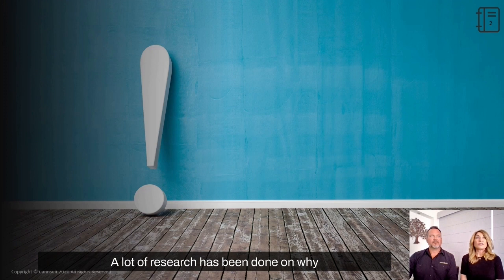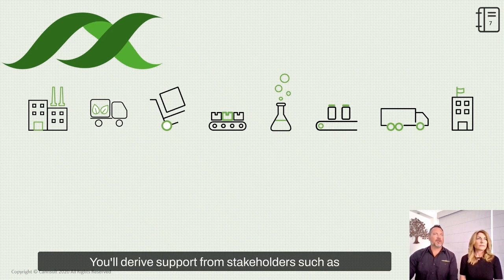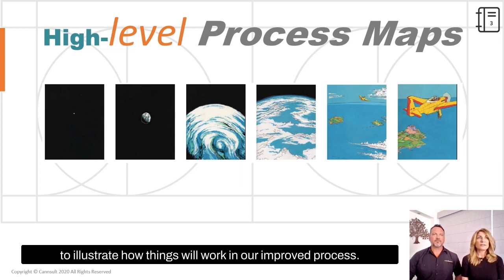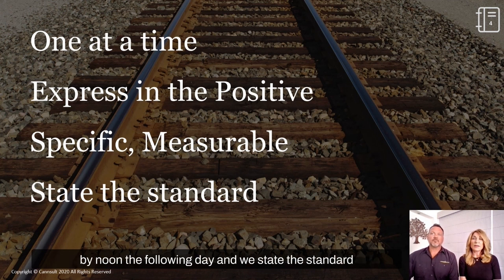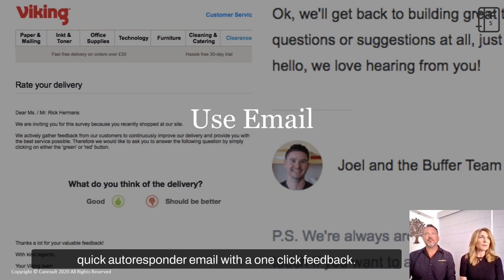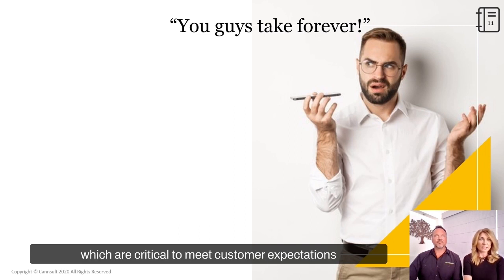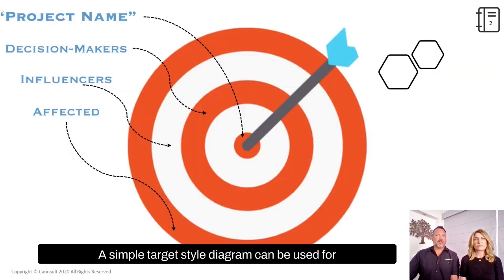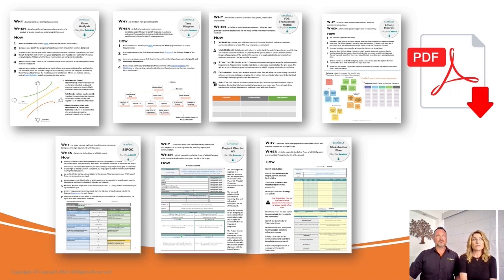Lean Six Sigma Green Belt Training Course | Define Phase - Part: 01 | Lean6Sigma.Academy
In this video, we discussed everything about the Lean Six Sigma Green Belt. This video is about the define phase of DMAIC process. DMAIC (pronounced “duh-may-ick”) is a process that focuses on structured problem-solving. It is an integral part of Six Sigma, a method of continuous business improvement.

After completely watching the Lean Six Sigma Green Belt Training Course, you will be able to understand about the process improvement methodology of Six Sigma that’s used for improving existing processes.

00:00:00 Intro
00:00:06 What you'll learn
00:01:14 Project Selection & Kickoff
00:31:40 The Define Phase - Table of contents
00:33:04 About The Define Phase
00:34:44 High level process mapping - SIPOC
00:46:37 Requirements - Part A
01:16:46 Requirements - Part B
01:34:48 Project Charter - Define
01:44:54 Stakeholder Management - Define
01:57:29 Storyboard - Define
02:01:23 Tollgate - Define
02:03:44 Checklist - Define
02:04:54 Coaching with Cannsult - Define

It is important to note that up until black belt, most practitioners have separate full-time jobs at their organizations, and use their Lean Six Sigma skills to take on only one or two major improvement projects a year. This means that there can be Lean Six Sigma green belt practitioners in quite literally any industry, any organization, and any role.